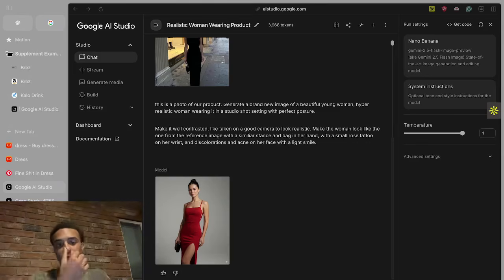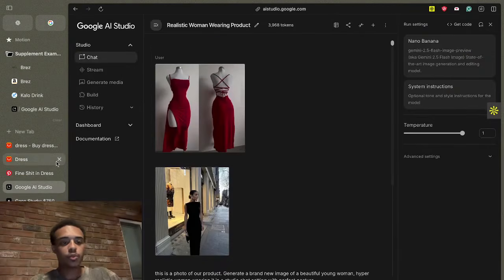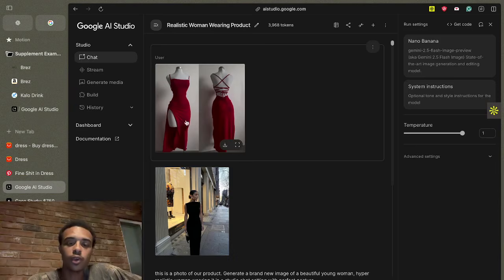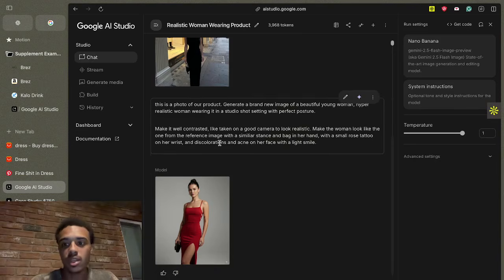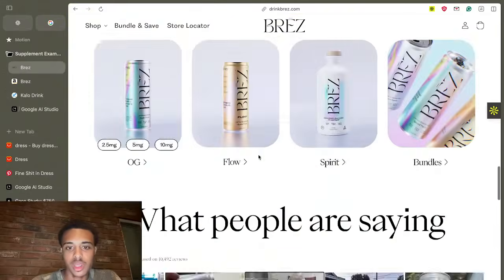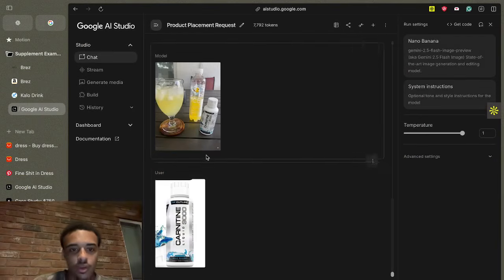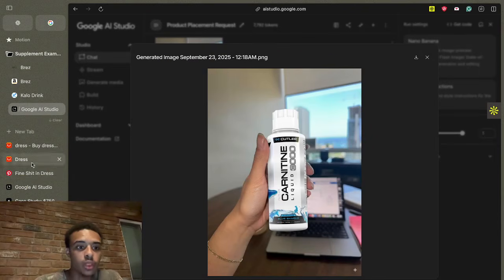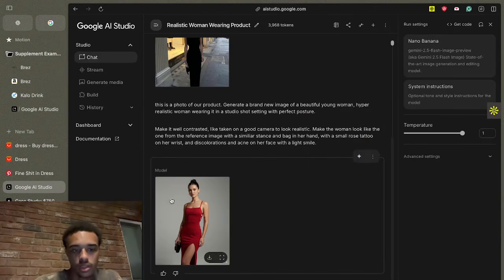how to make AI product images that will scale your store today